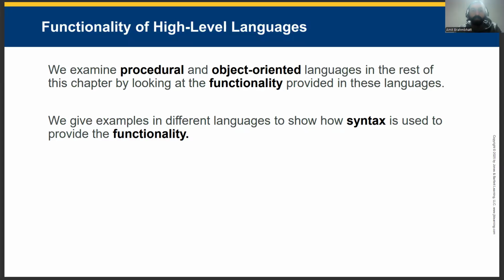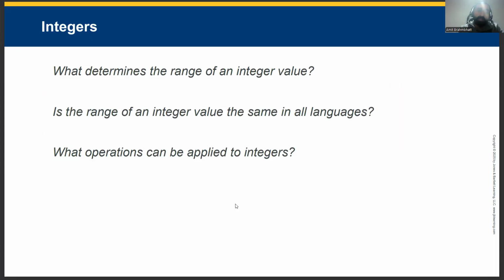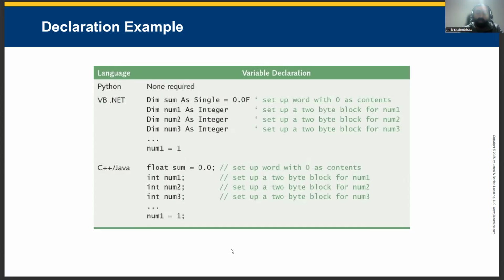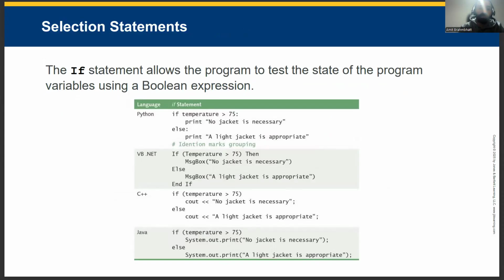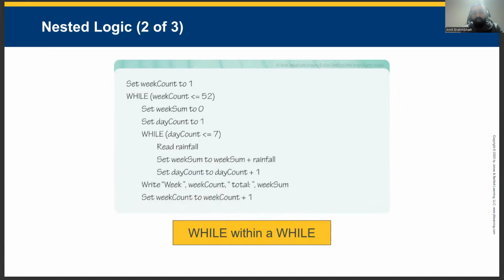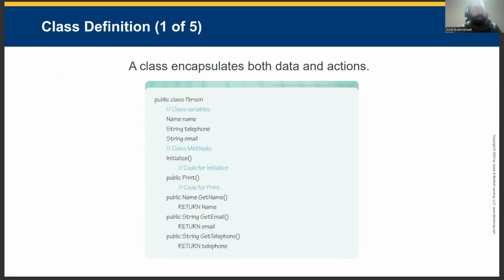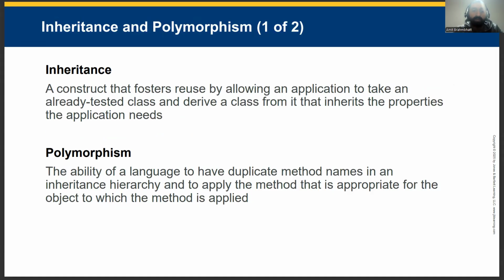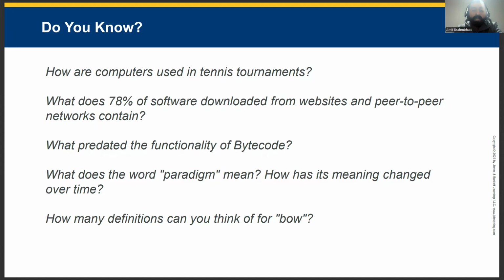Chapter 9 Part 2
The remaining slides (44–82) delve deeper into the functionality and features of high-level programming languages and object-oriented programming (OOP). They explore key programming concepts such as data types, strong typing, and Boolean expressions, emphasizing their role in ensuring program reliability and logical operations. Control structures like sequencing, selection, and iteration are discussed, along with examples of conditional statements, loops, and nested logic for building complex decision-making processes. ​ Subprograms are introduced as a way to encapsulate code for modularity and reusability, while input/output structures are explained in terms of data parsing and type expectations. ​ The slides also touch on asynchronous processing, highlighting its importance in modern software systems for handling events independently of the main program flow. ​
The chapter concludes with an in-depth look at advanced OOP features like inheritance and polymorphism, which enable code reuse and flexibility by creating class hierarchies and supporting dynamic method behavior. ​ The differences between top-down and object-oriented design are revisited, emphasizing the modular and intuitive nature of OOD compared to the task-driven approach of top-down design. ​ Ethical issues in computing, such as hoaxes, scams, and cybersecurity challenges, are also discussed, encouraging awareness of digital ethics. ​ The final slides pose thought-provoking questions about technology’s impact across various domains, such as sports, software security, and language evolution, inspiring curiosity and critical thinking about the broader implications of computing. ​